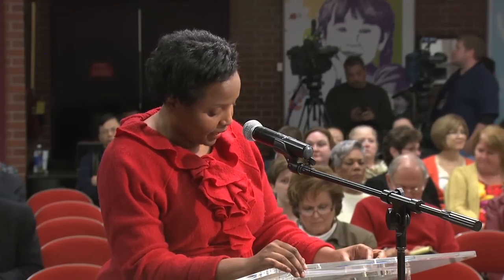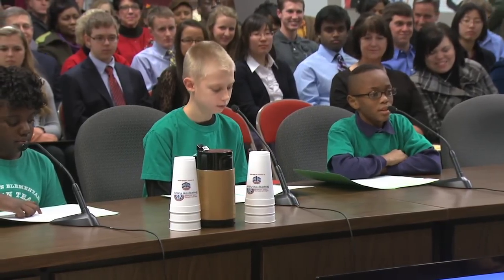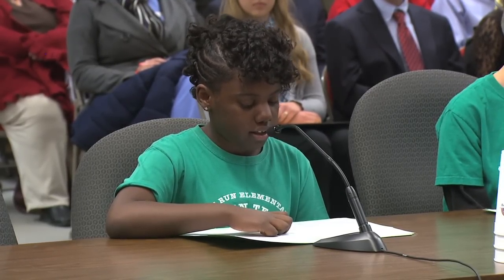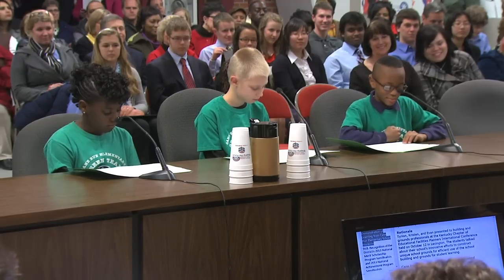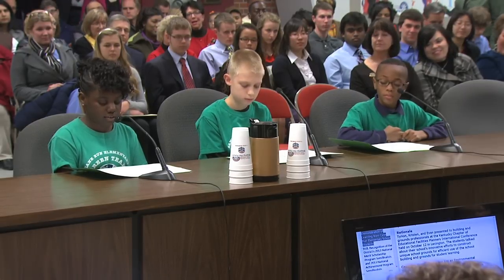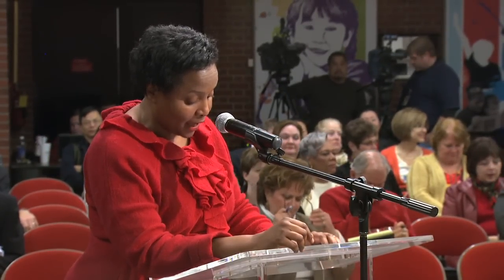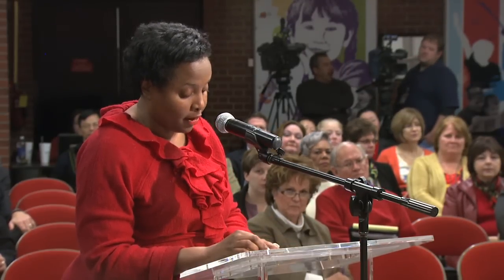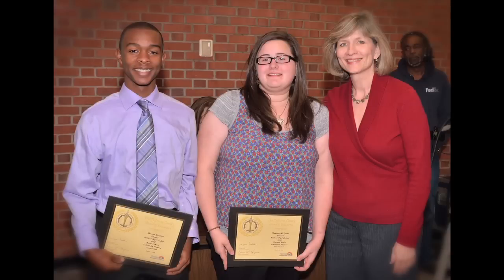Board Recognitions November 26, 2012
Jefferson County Public Schools school board recognitions for November 26, 2012.